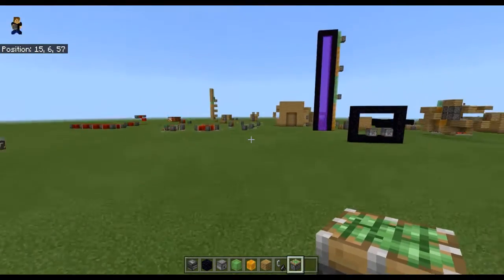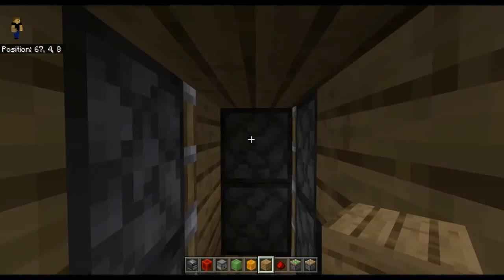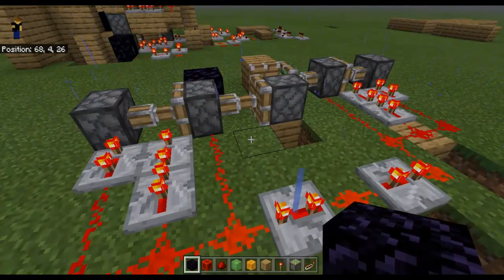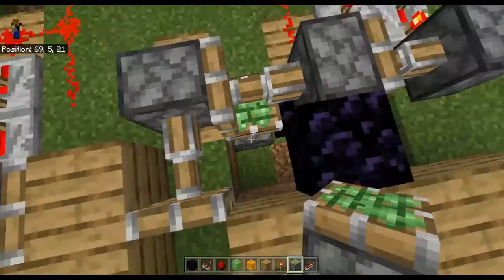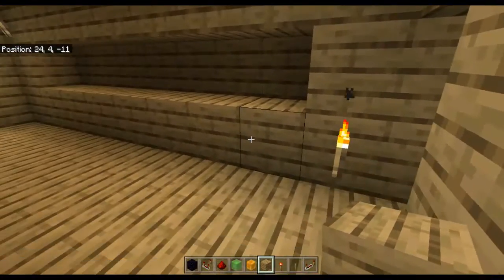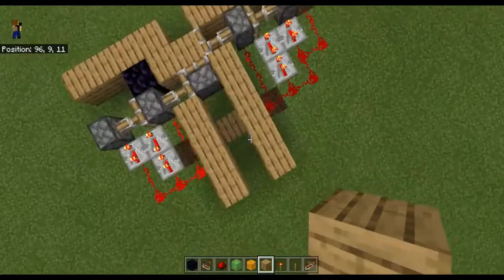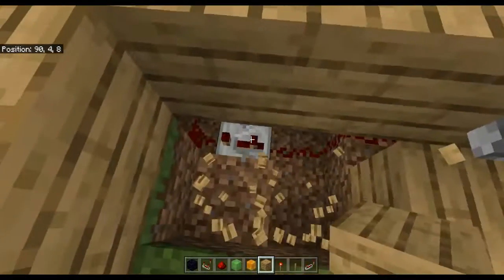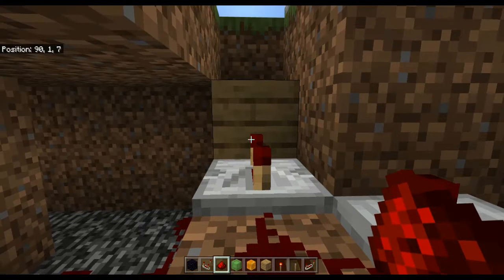Redstone Ready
Today I try to do redstone... and fail. But hey, I'm still learning!